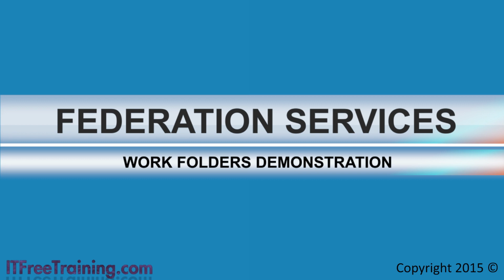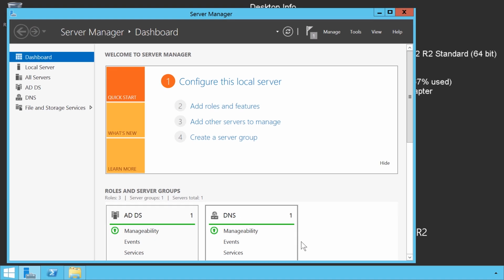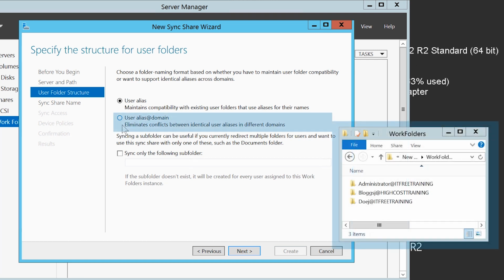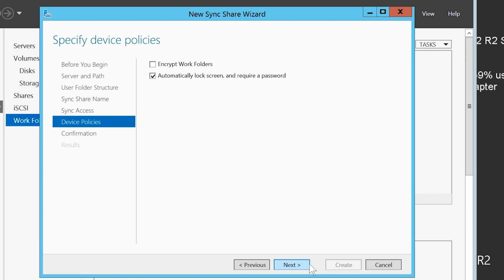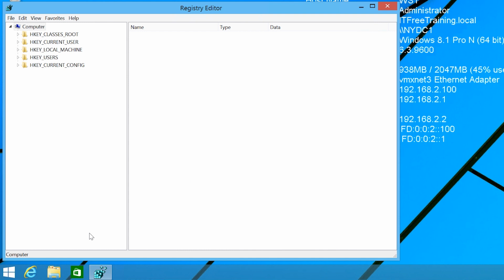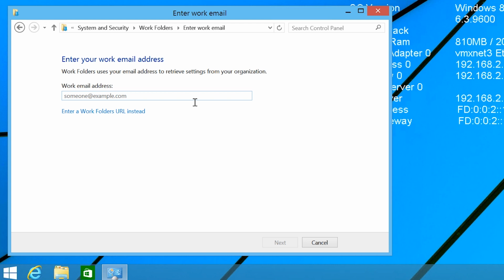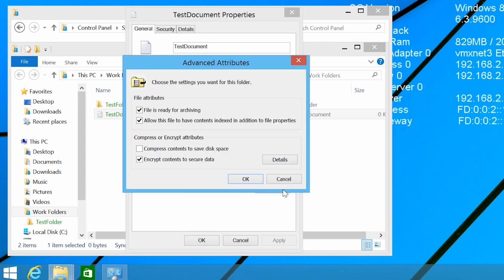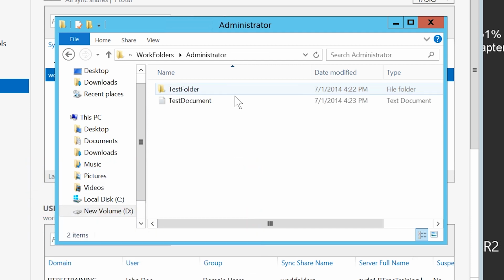Work Folders Demonstration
This video performs a quick setup of Work Folders. Work folders allows files to be shared between your computers and devices. for more of our always free training videos. This video shows the basic setup, however if you deploy this in your organization you will also need to deploy certificate services.

Demonstration Server
1. If you do not have a folder to store the data for work folders, open Windows Explorer and create a folder on the D drive called work folders.
2. To install work folders, open Server Manager from quick launch bar and then from the welcome screen select the option “Add roles and features”.
3. For the add roles and features wizard, since the install will be performed on the local server, accept all the defaults until the “Select server roles” screen. The option that needs to be ticked is found under “File and Storage Services” and then under “File and iSCSI Services” tick the option “Work folders”. You may be prompted to add additional features like “IIS Hostable Web Core”. If this is the case press the button add features when prompted.
4. No additional options need to be configured in the wizard, accept all the defaults and finish the wizard.
5. Once Work Folders has been installed, to access it, in Server Manager select the option on the left hand side “File and Storage Services” and then select the option “Work Folders”.
6. Once inside Work Folders, to create a new Work Folder select “New Sync Share” under tasks to start the “New Sync Share Wizard”.
7. Once past the welcome screen, the next screen will show what shares are configured on the server and also give you the option to enter in a local path to use. In this case I will use a local path d:\workfolders. Once a folder or share has been selected, press next to move onto the next screen.
8. On the next screen the folder structure that will be used to store the data needs to be selected. The top option “User alias” will store each users data in a folder named after the username. The second option “User alias@domain” will store the user data in a folder username @ followed by the domain name. The domain name will be Netbios domain, or, in other words, the short domain name and not the fully qualified domain name( e.g. ITFreeTraining not ITFreeTraining.local)
9. The option “Sync only the following subfolder” will sync only the folder entered. This is useful if other data is stored in the folder and the administrator only wants a small amount of the user data to be synced using Work Folders.
10. The next screen allows the administrator to enter in a name and description for the Work Folder. This helps the user determine what the Work Folder is being used for or what its purpose is.
11. The next screen allows the administrator to decide which users will be able to access Work Folders. In this case the Domain Users group was used.
12. On the “Grant sync access to groups” screen, there is also a tick box at the bottom of the screen “Disable inherited permissions and grant users exclusive access to their files”. When this option is ticked, only that user will be able to access the files in that Work Folder. If this option is ticked, this means the administrator will also not be able to access the files using Work Folders.
13. The screen “Specify devices policies” allows encryption and screen locking to be configured. If the option “Encrypt Work Folders” is ticked, EFS will be used on the device. It is recommended that if you use EFS you should consider setting up a recovery agent to recover the files if required. The second option “Automatically lock screen, and require a password” will use the screen saver functionality on the device to lock the device if the user has not used the device for a little while. If you use either of these options, you need to ensure that the device that you are using Work Folders on supports the options that you have selected.
14. Once all the options have been selected, on the last screen it is just a matter to press create to create the Work Folder and then close the wizard.

References
“Installing and Configuring Windows Server 2012 Exam Ref 70-410” pg 89
“Step-By-Step: Creating a Work Folders Test Lab Deployment in Windows Server 2012 R2”